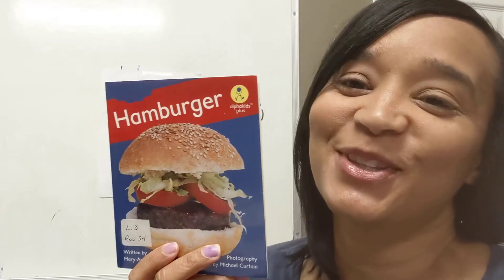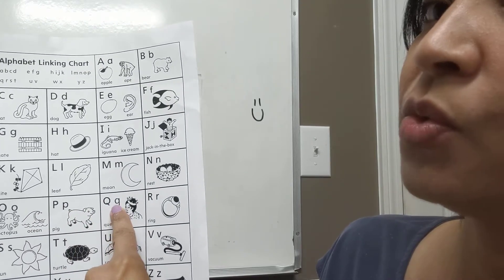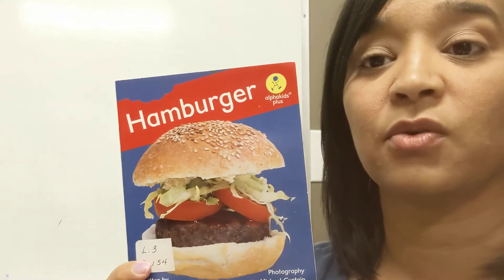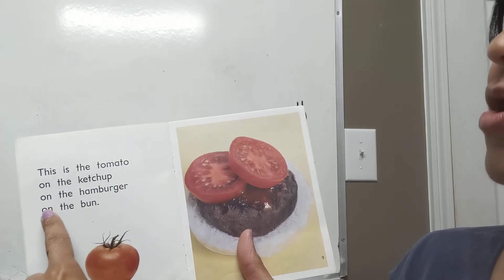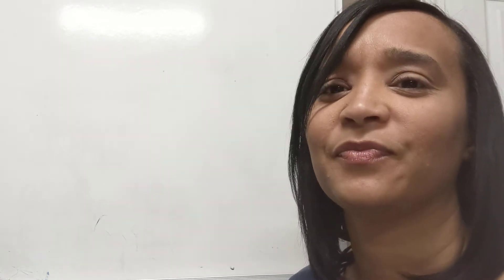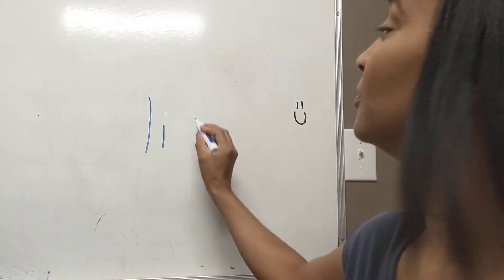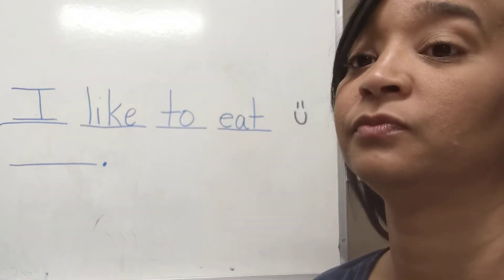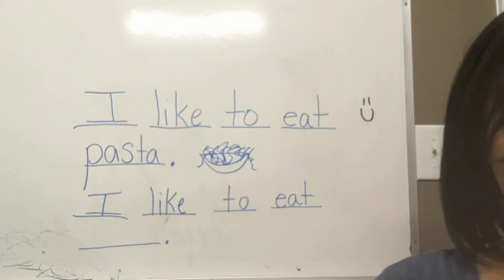5K Lesson 5: Hamburger